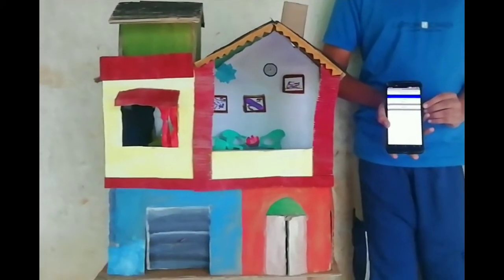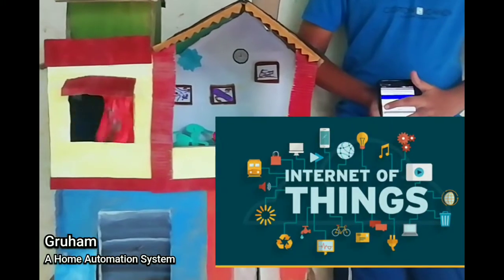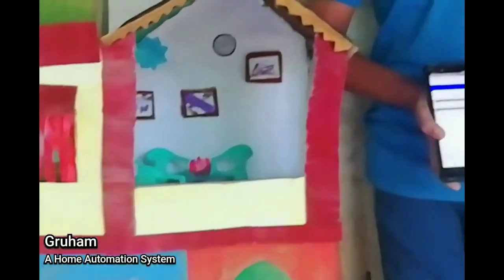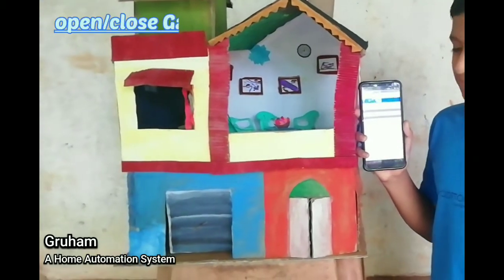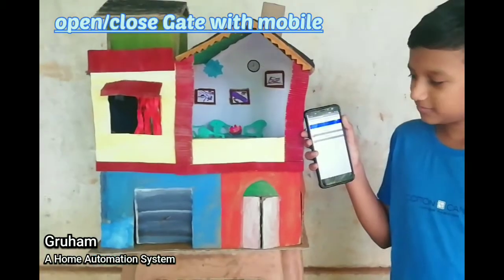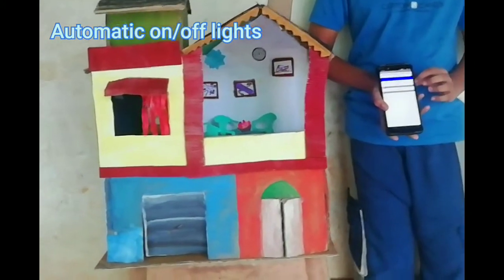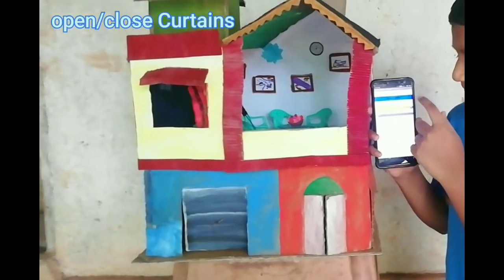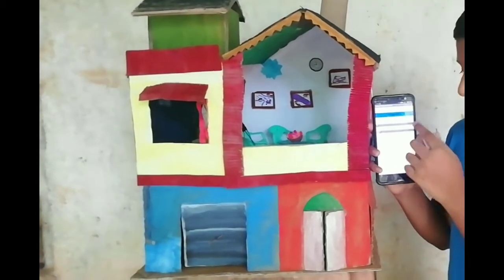IOT Based Project | Internet Of Things | Final Year Project | C programming projects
Here is a demonstration of our BCA final year project "GRUHAM - A Home Automation System". In this project, hardwares used are Arduino , ServoMotor, BTModule , PIRsensor , wires , USB cable , breadboard , Battery , etc.
The whole project is IOT based. The objective of this project is : to build a smart home devices that can be use to control the home appliances via bluetooth/Wifi.
Features of this project :
1. Open/close Garage Gate by using Mobile phone,
2. Automatic turning On/Off room lights.
3. Open/close window curtain by using mobile phone.

comment if anybody want  above project code.

NOTE : Dear reader, You can ask me any tech related problems/errors. I will make video for you on your suggested topic.
Can also share your ideas.( Do comments ).
Love from GOA